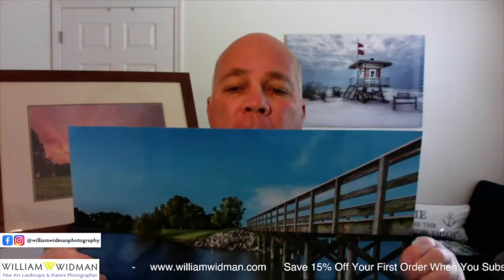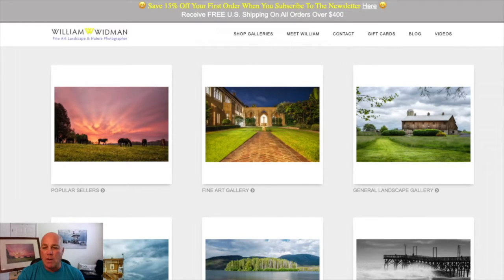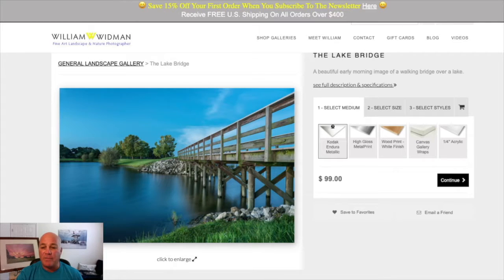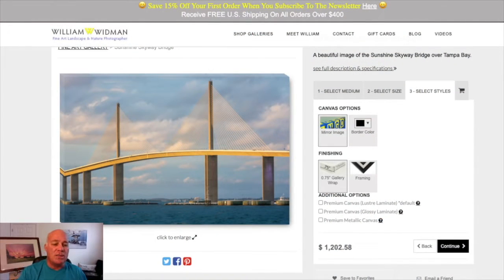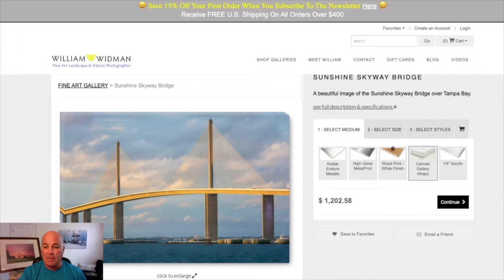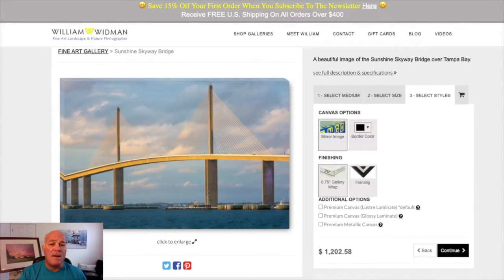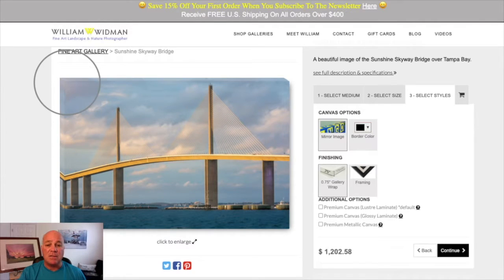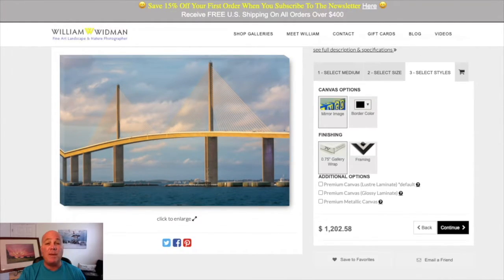5 Media Types That Will Transform Your Home, Office, or Commercial Space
In this video I show the five media types that are available on my website to create stunning wall art.